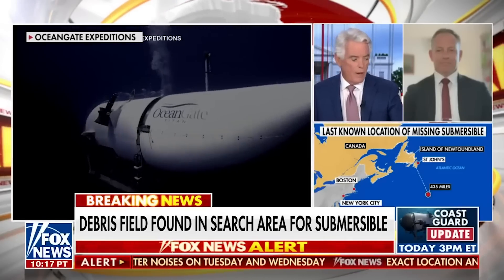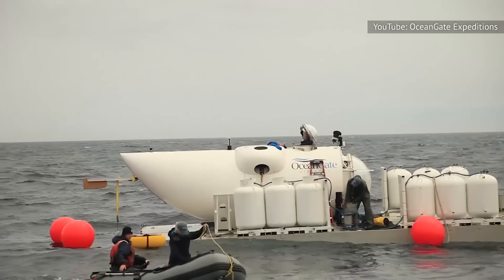What Really Happens When A Sub Catastrophically Implodes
What exactly caused the tragedy that claimed the lives of the five people on board the Titan? Here's a quick look at how extreme conditions can destroy a submersible.